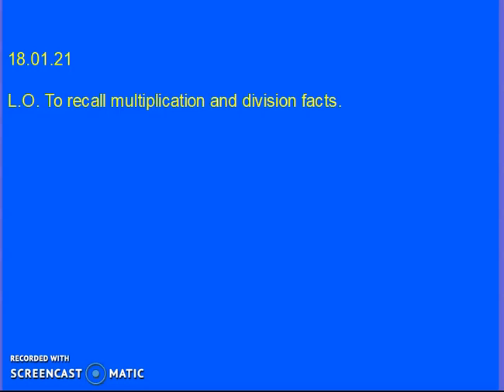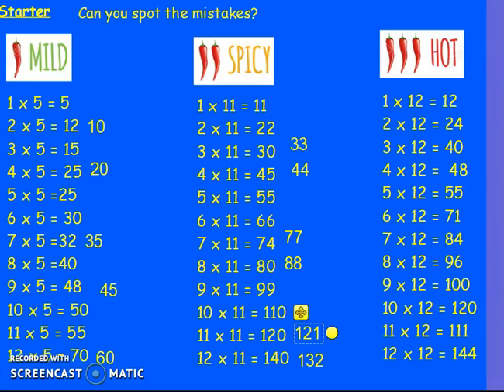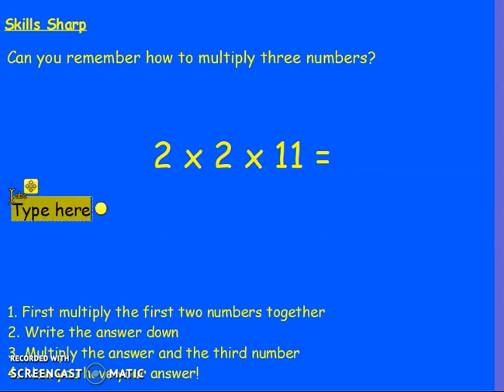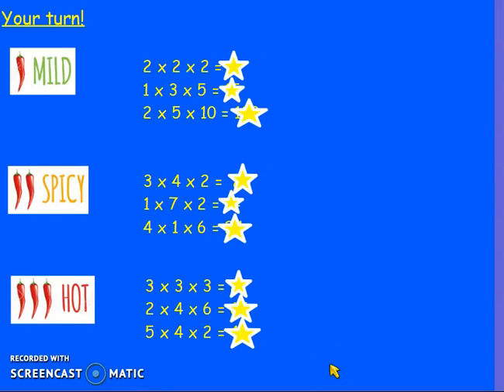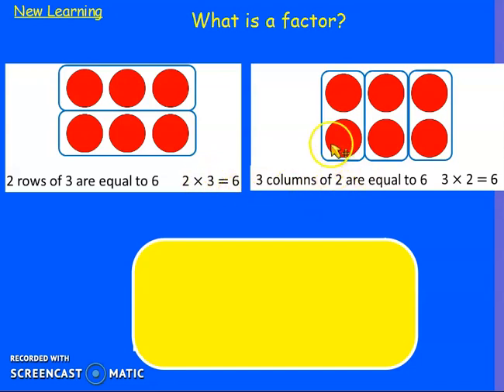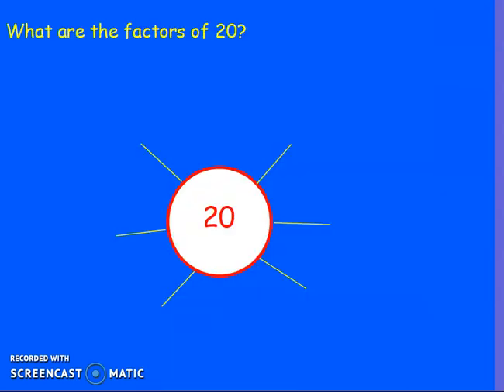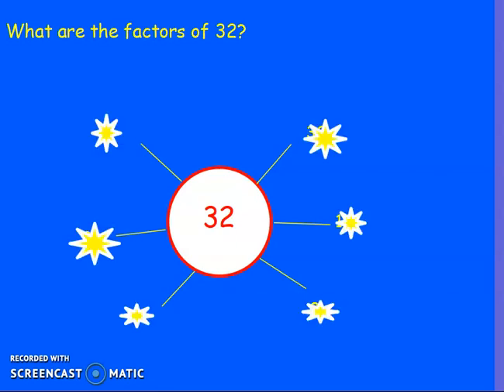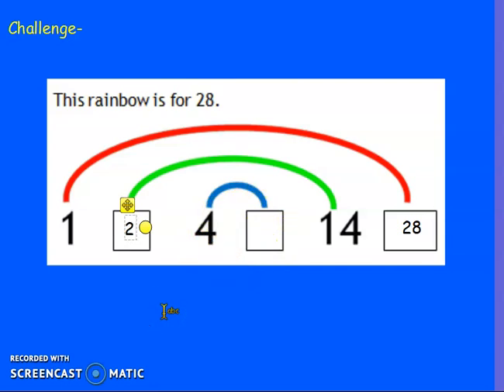Y4 Maths 18 01 21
18.01.21
Hi Y4! Here is the video for Monday's maths.